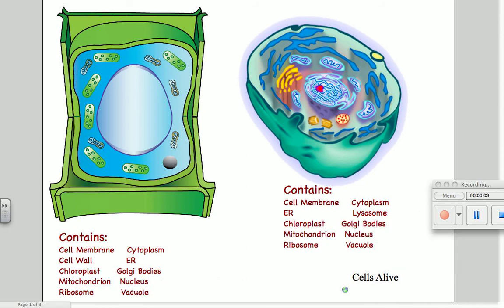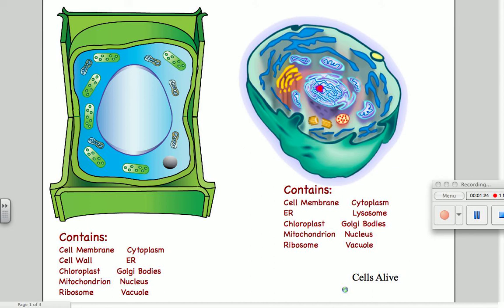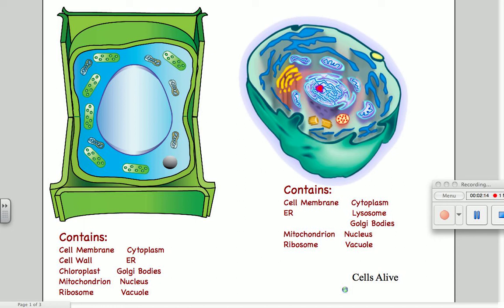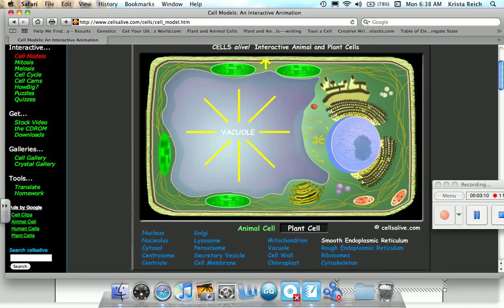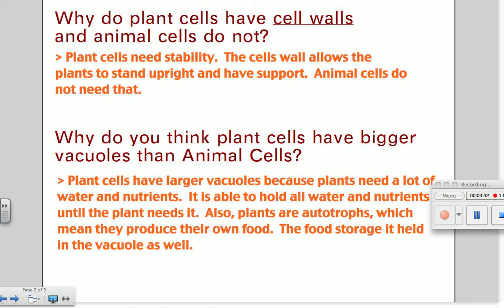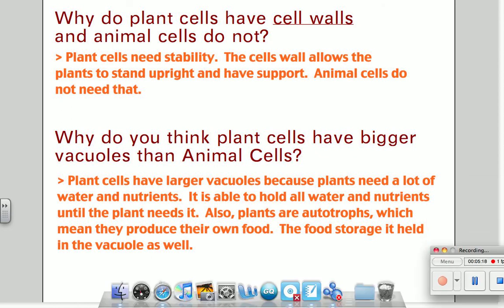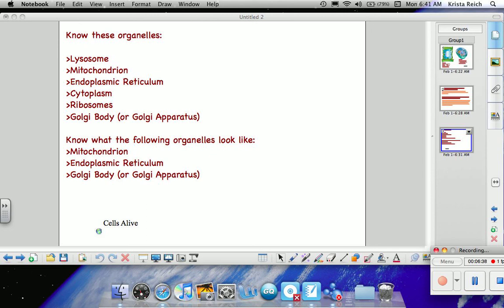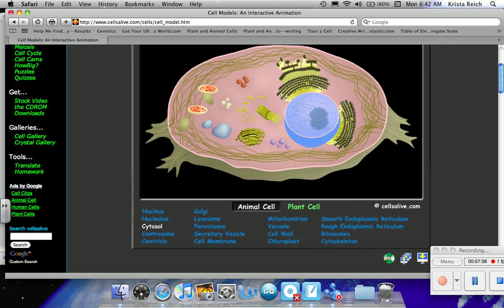Animal and Plant Cell Review.mov